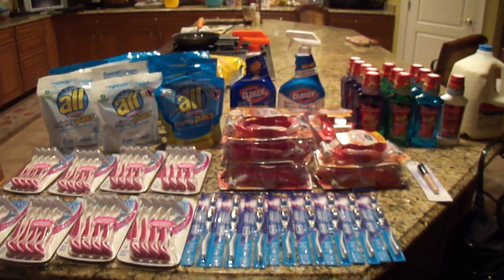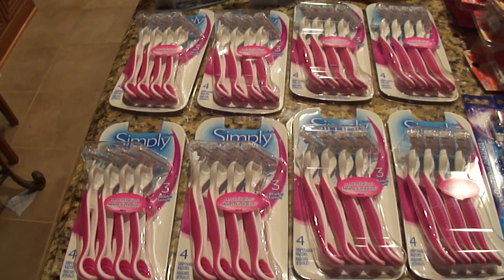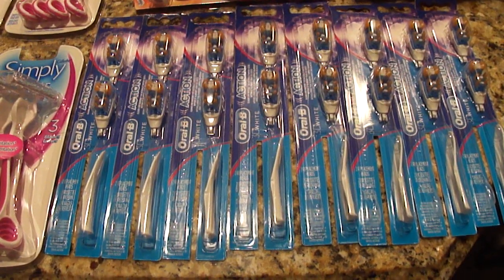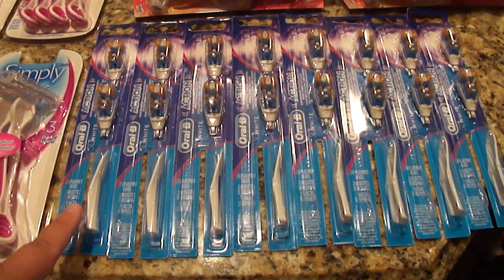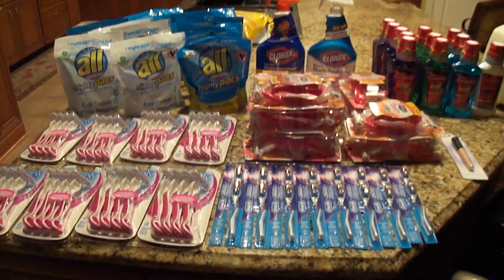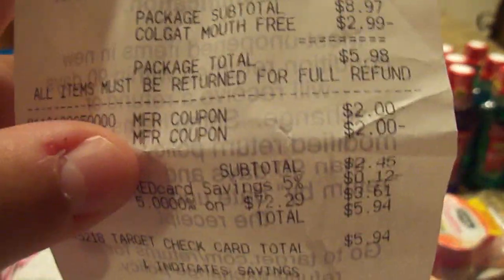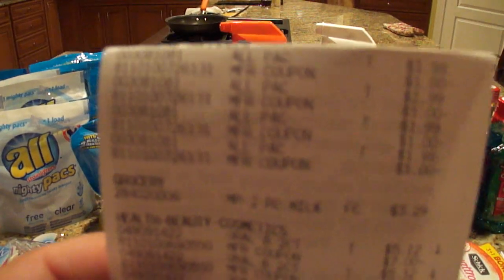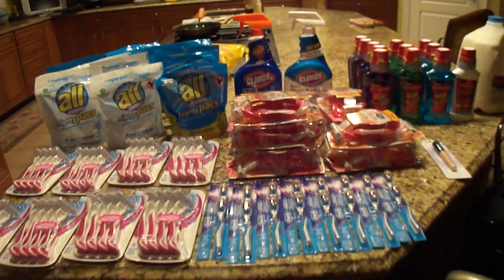Target Couponing Haul 6/13----More Oral Care Freebies and Cheap ALL Detergent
Hi Everyone! Here is my Target haul from today! ☺

Got some amazing deals at Target today. Hope you all find this video helpful. As always don't hesitate to leave me comments below or send me a PM/email.

Vanessa